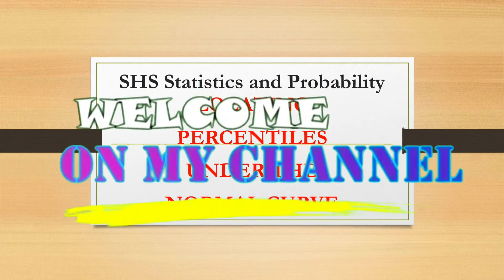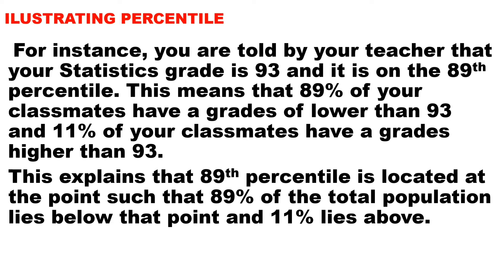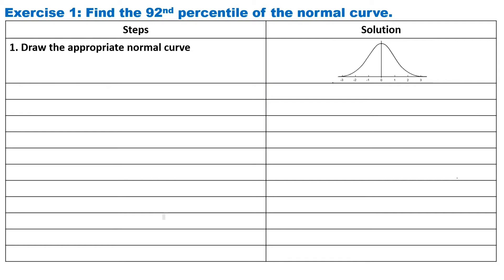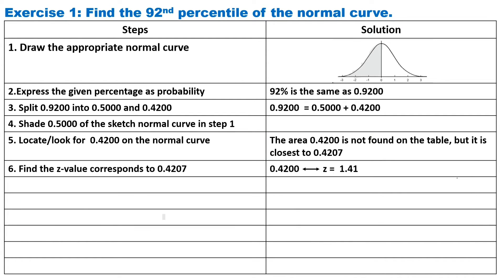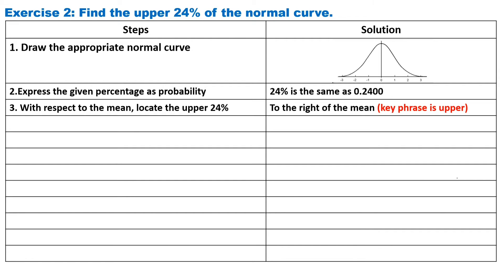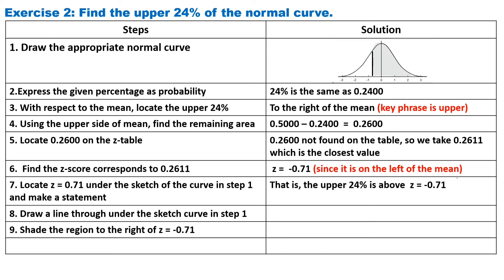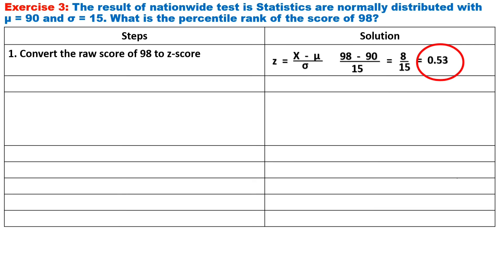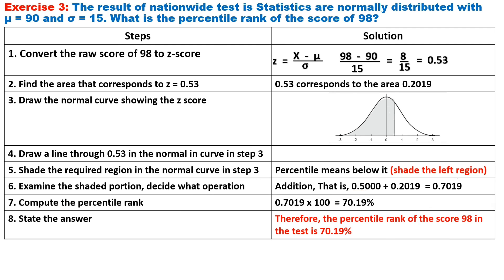Locating Percentiles Under the Normal Curve (Senior High School - Statistics and Probability)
On this video you will learn how to locate percentiles and find the z-scores using the z-table. This is best for online students or in the distance learning modalities.